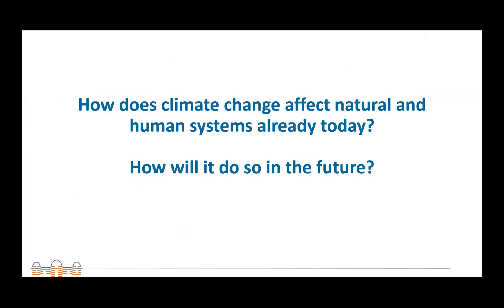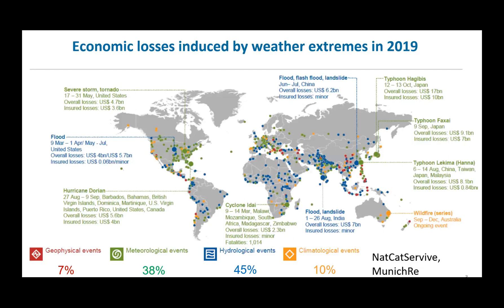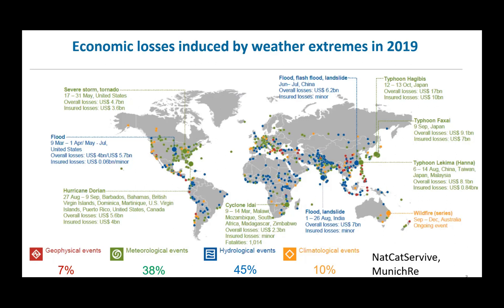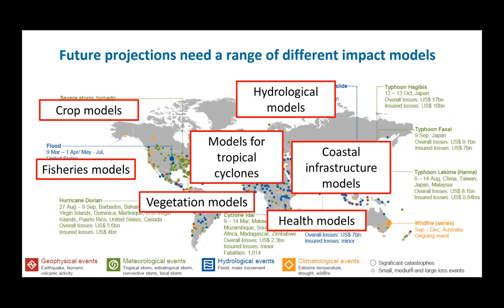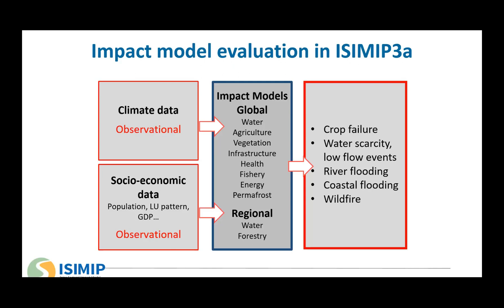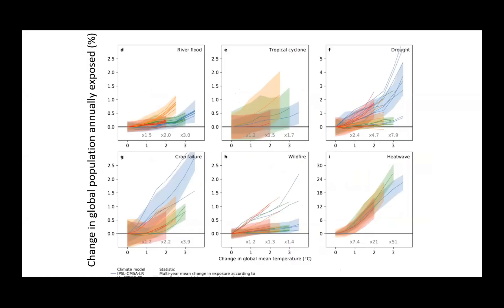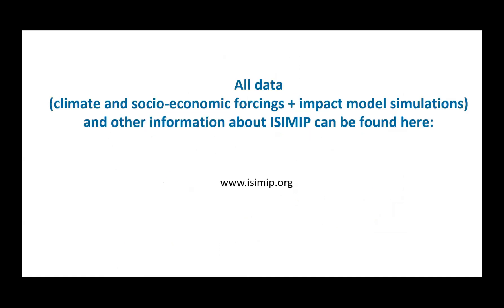ISIMIP intro part1 general intro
ISIMIP offers a framework for consistently projecting the impacts of climate change across affected sectors and spatial scales. An international network of climate-impact modellers contribute to a comprehensive and consistent picture of the world under different climate-change scenarios.

How does climate change affect natural and human systems already today?
How will it do so in the future?

These are the central questions to ISIMIP, an international network of climate-impact modellers who contribute to a comprehensive and consistent picture of the world under different climate-change scenarios.

ISIMIP develops and provides climate and socioeconomic forcing datasets for cross-sectorally consistent climate impact modeling and curates related model output data. Along with the input data, ISIMIP provides cross-sectorally consistent modeling protocols integrating climate impacts across sectors and scales in a multi-impact model framework.

Based on this, ISIMIP advances knowledge of the risks of climate change facilitating improved global and regional risk management.